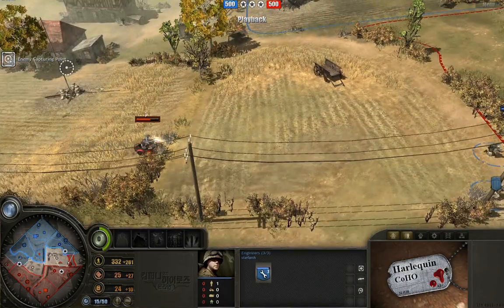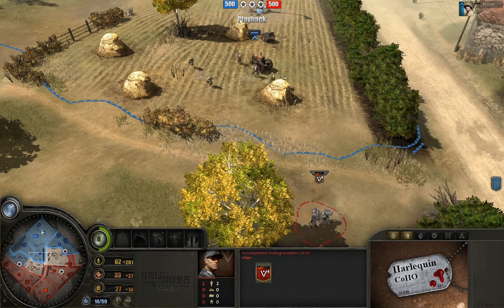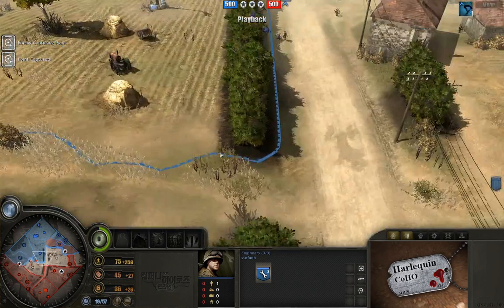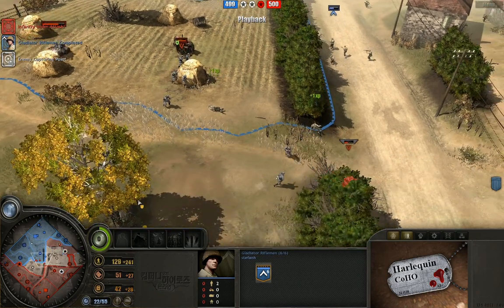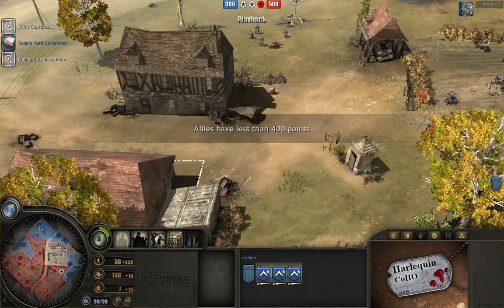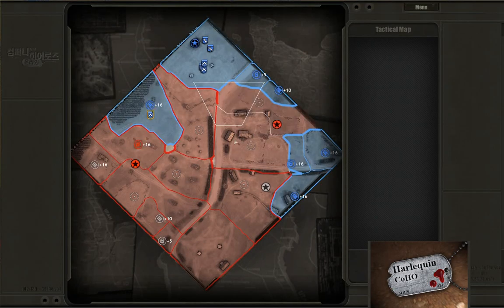Stefanh (Inf) vs Silian (Blz) - Allied Veterancy - Part 1 of 2.avi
In this game I take a closer look at allied veterancy and the powerful infantry commander ability "Infantry Attrition". Here are two top percentile players facing off on the Company of Heroes Online Ladder while I try to provide high level commentary on what they decisions they make, both good and bad.

We also get to see some war crimes.